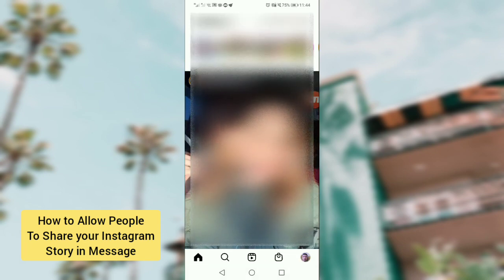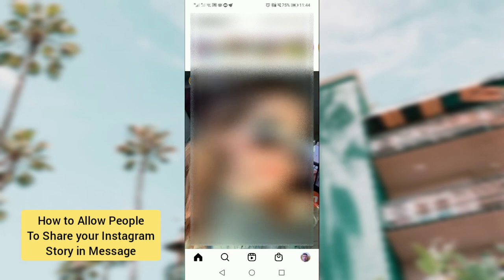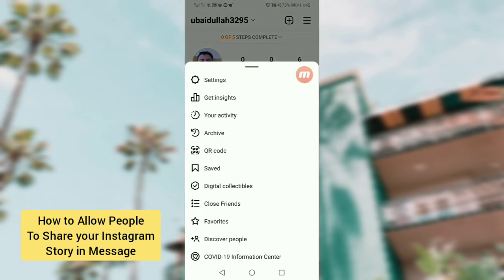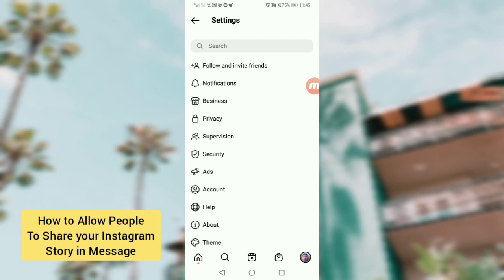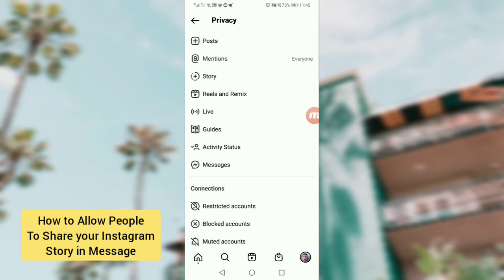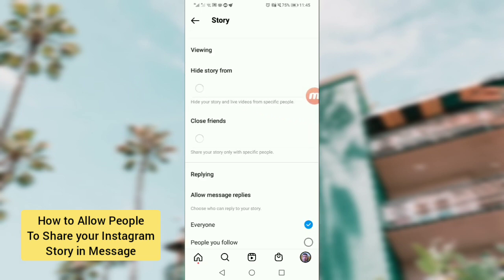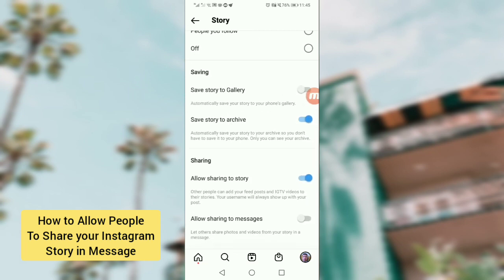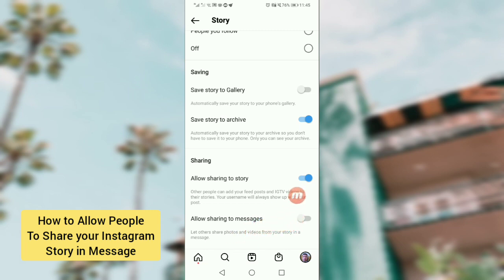How to Allow People to Share Your Instagram Story in Message (Quick & Easy)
how to allow people to share your Instagram story in message
How to